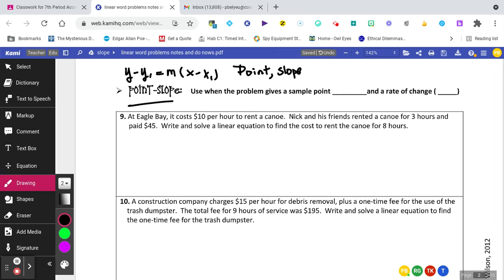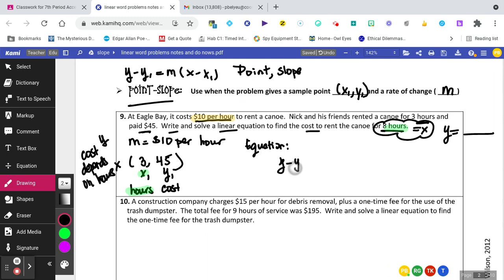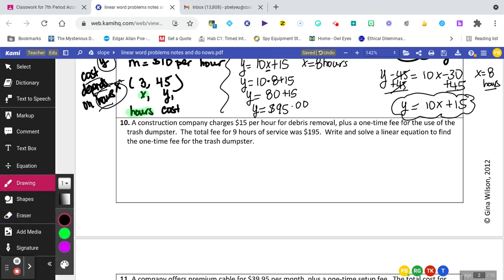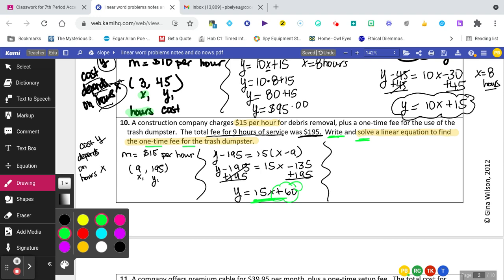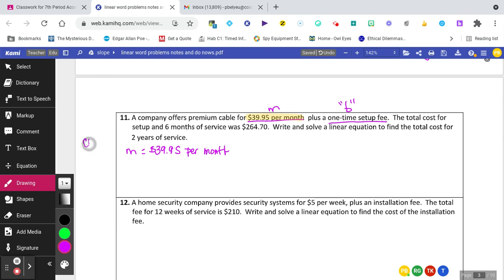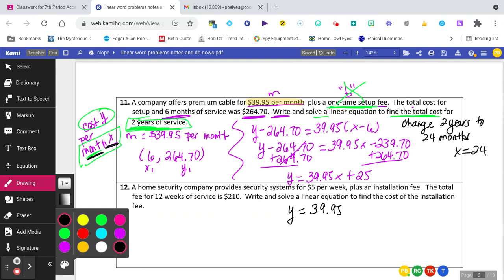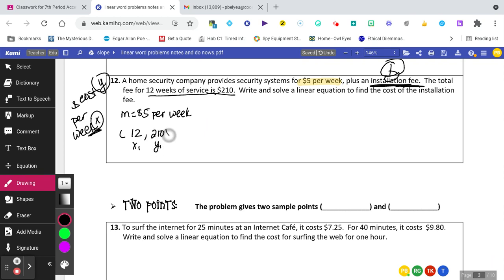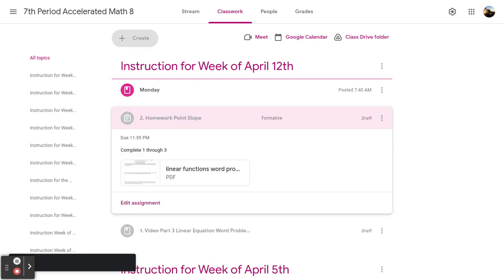Video linear word problems point slope part 3